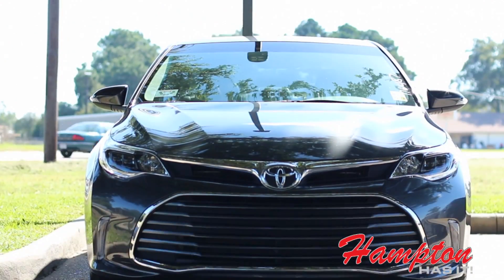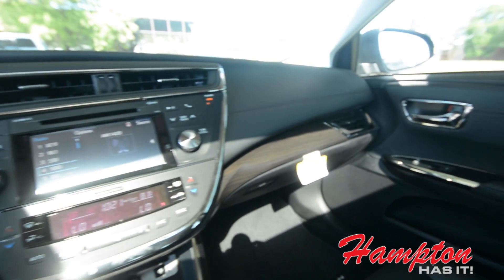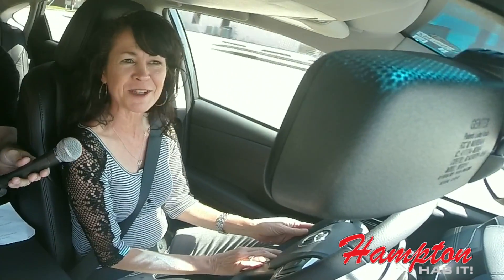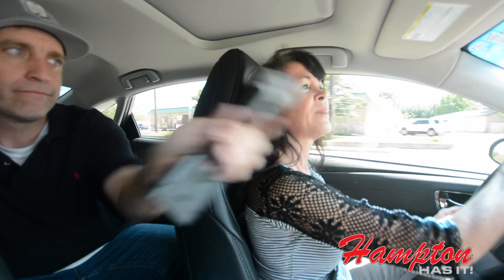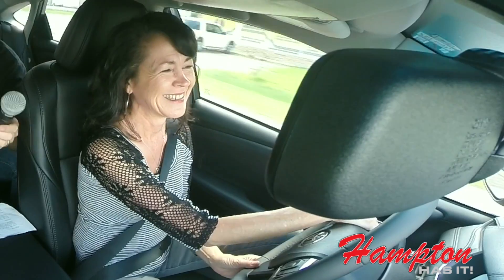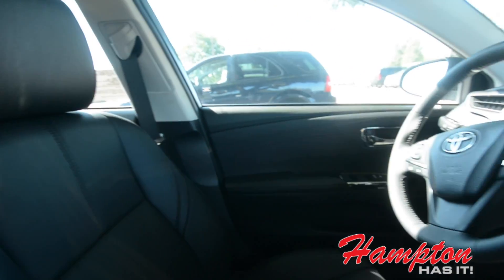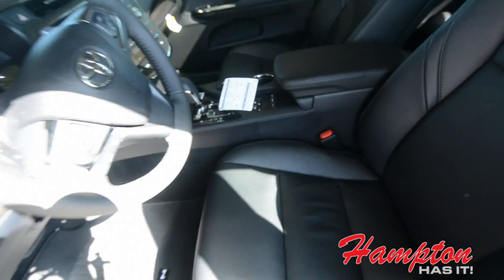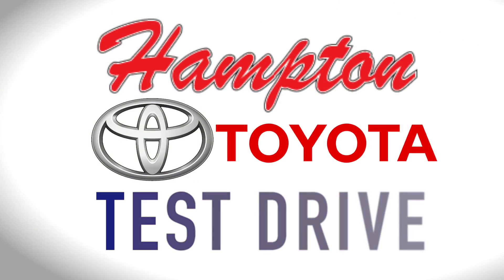Hampton Toyota Avalon Test Drive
One of our listeners took a test drive in the 2016 Toyota Avalon.